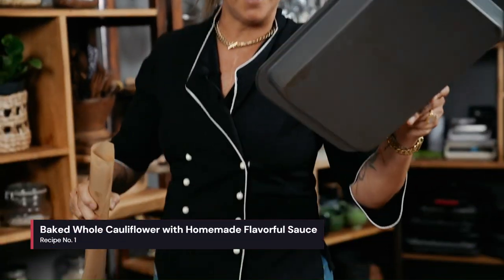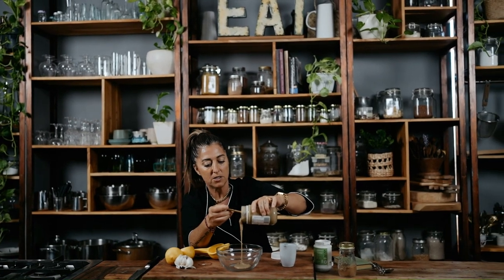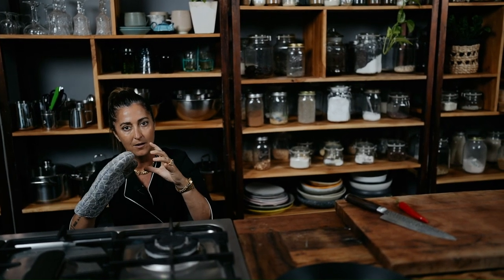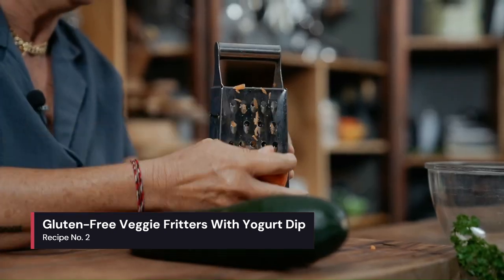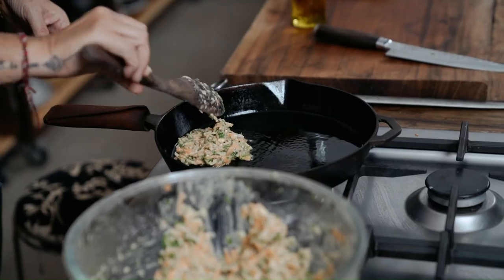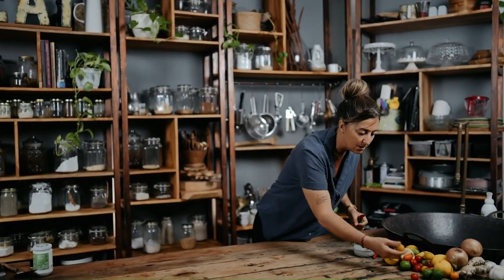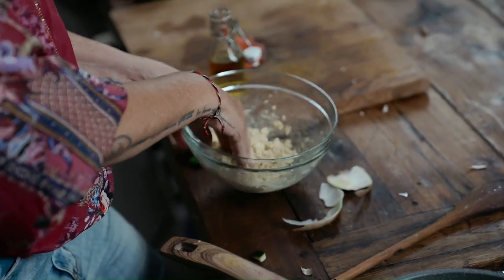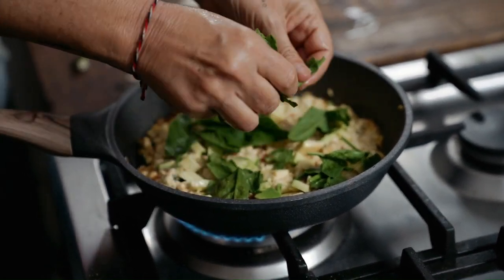Plant Powered Healing: Anti Inflammatory Vegan Recipes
Below are the links to watch the full-length videos of each recipe. Don't forget to check each description box to get the recipe 😉

Welcome to our blog, where we explore plant-powered healing through tasty anti-inflammatory vegan recipes. Whether you want to ease inflammation or just eat healthier, our recipes are here to help. Try our Baked Whole Cauliflower with Homemade Flavorful Sauce, Gluten-Free Veggie Fritters With Yogurt Dip, and Vegan Tofu Omelette. They're not only delicious but also good for you. We focus on using natural ingredients and bold flavors to reduce inflammation. Come along as we discover the delicious world of plant-based cooking and its healing benefits, one recipe at a time!